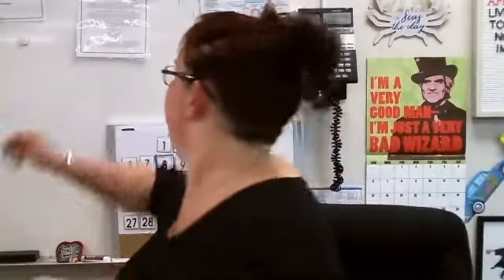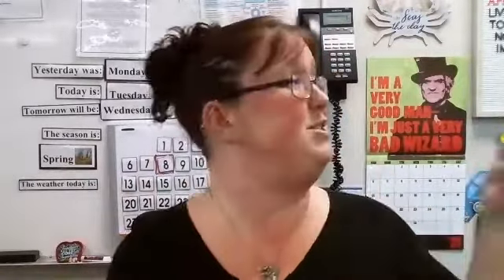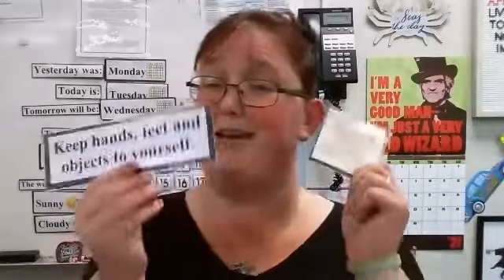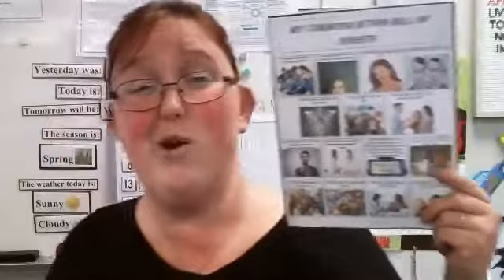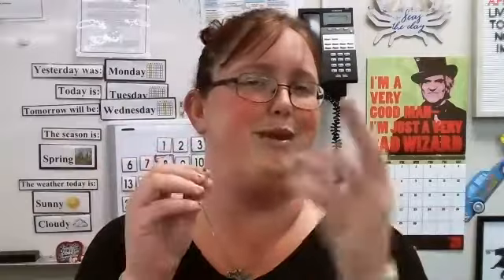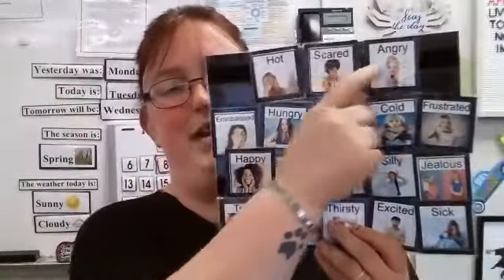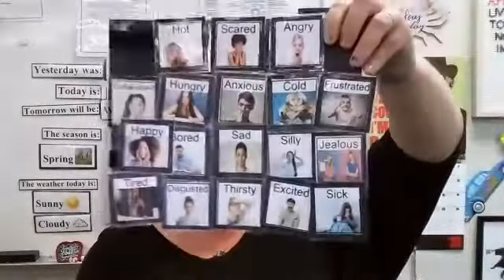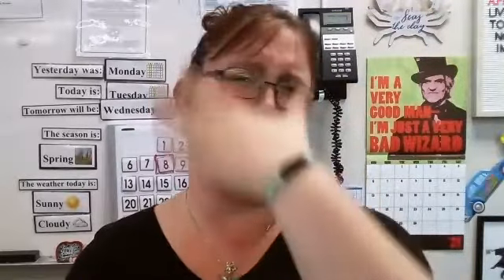Morning Meeting 6/8/2021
Today we go over the details of our day, our classroom rules, some communication rights, and our feelings.